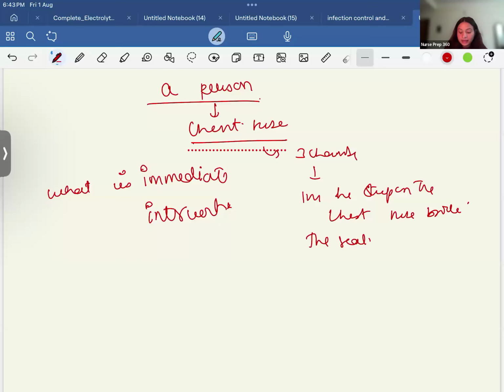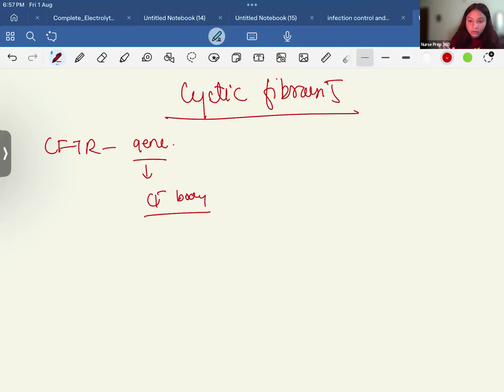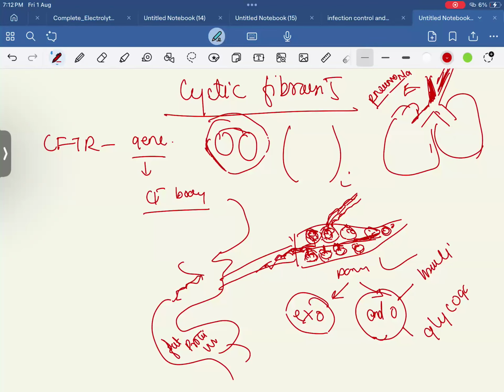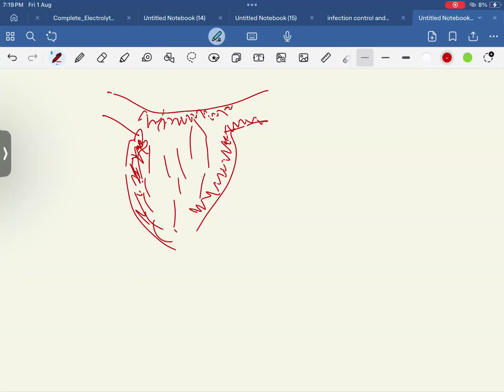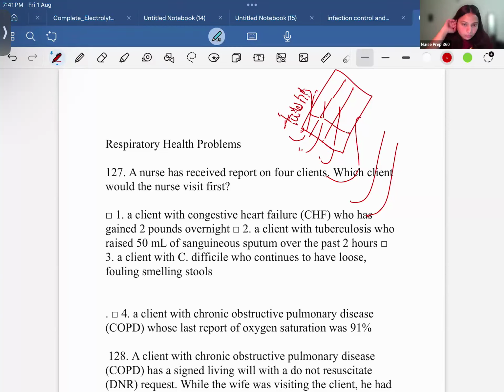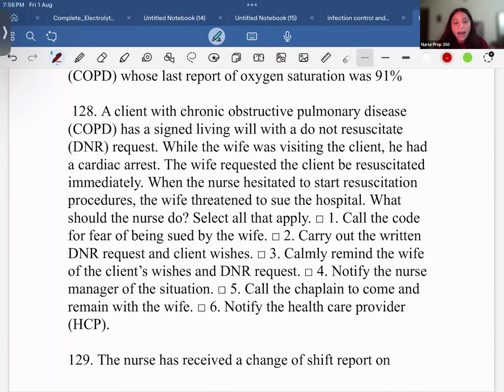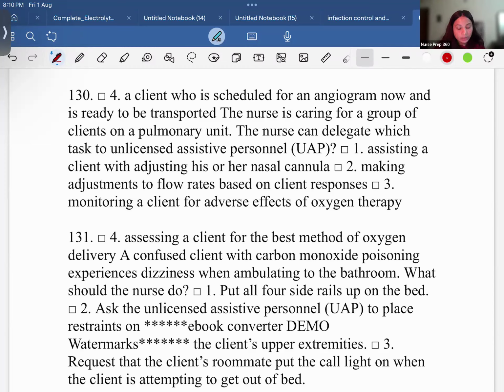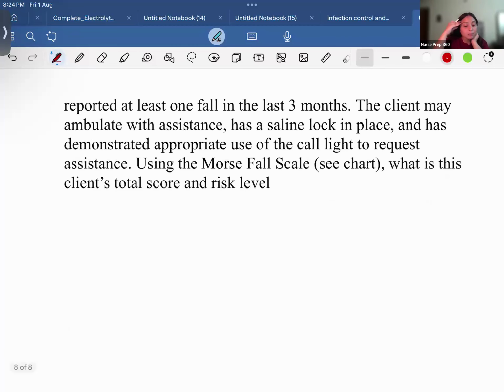NCLEX Respiratory System (Classes 8)